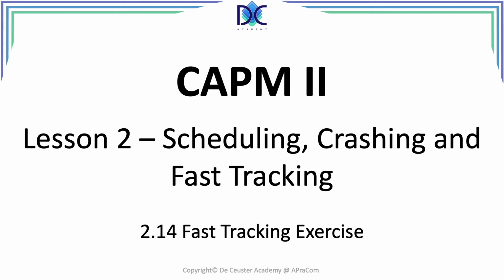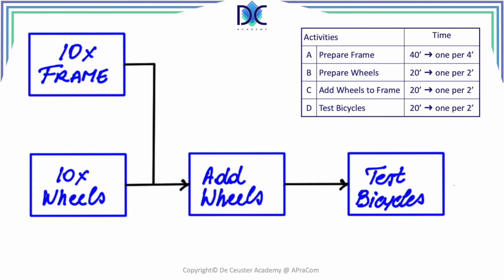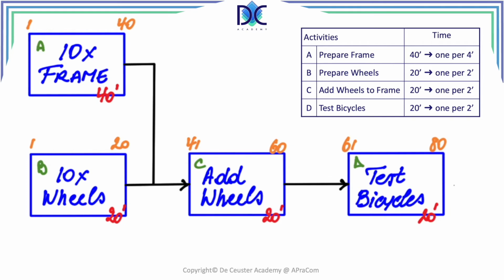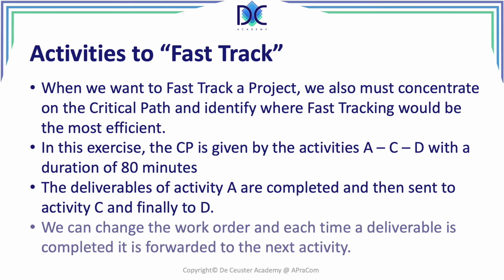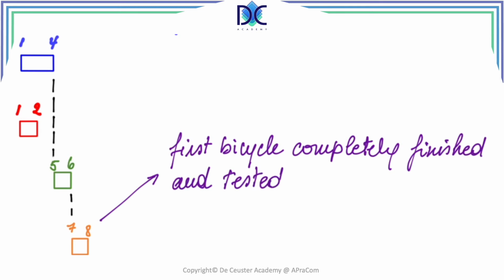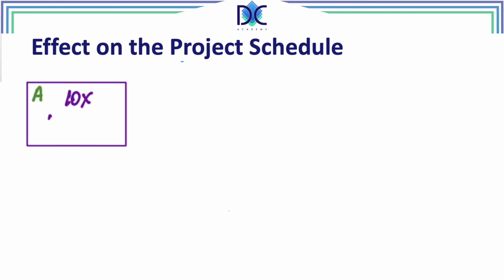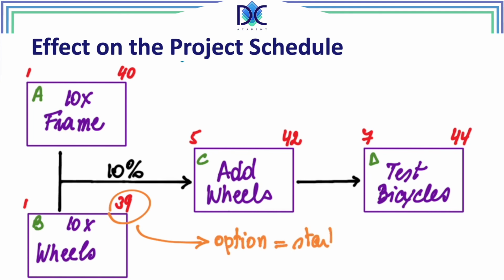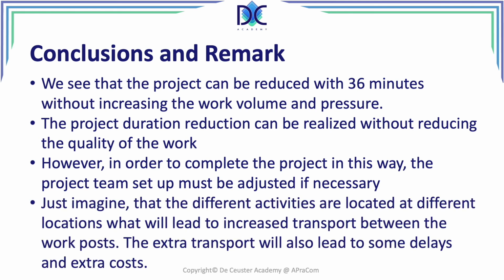CAPM II - Lesson 2.14 - Fast Tracking Exercise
Fast Tracking Exercise

In this video, I will apply the principles of fast-tracking on a simple project and determine how much time we can reduce the duration of the project.